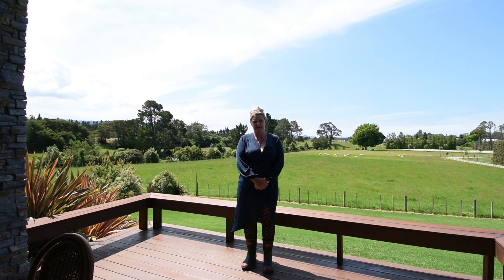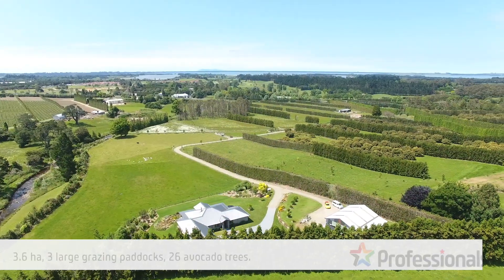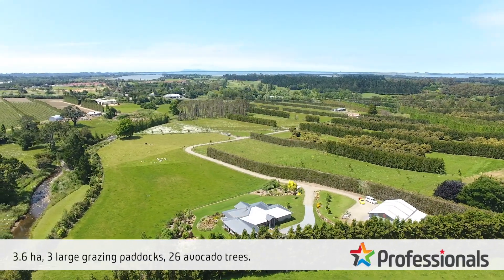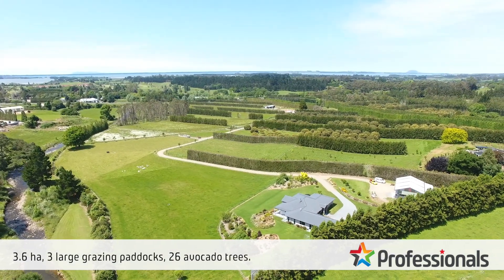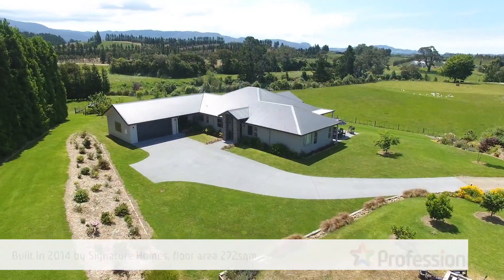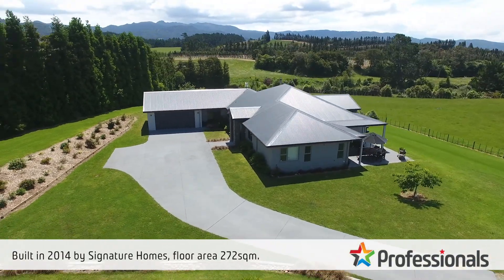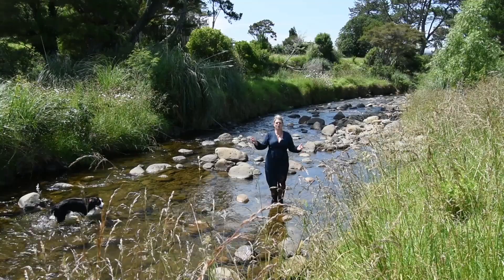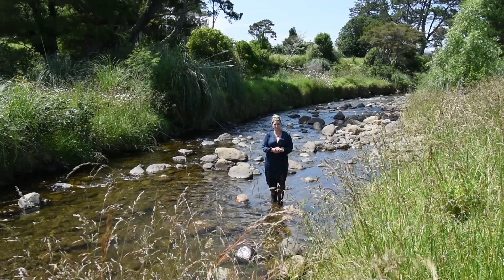SOLD - 30 Thompsons Track , Katikati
Slice of Kiwi Paradise - Spectacular Lifestyle!

A premium position in peace & privacy on the fringe of Katikati sets the scene for this exceptional 3.6 ha lifestyle property. Elevated and perfectly positioned, the 2014 built, sun filled home offers a versatile 272m2 floorplan with all the extras- capturing stunning views of the grounds & the surrounding countryside.

The living and entertainment areas embrace the fabulous setting with seamless flow to the outdoor dining & sprawling lawns- the ultimate scene for family fun and relaxation. Five bedrooms, two bathrooms, formal lounge & family room, double garaging and separate 200m2 high stud shedding complete the residence and provide accommodation for car collectors or home workshop space for the boys.

The flat land is very well fenced into 3 paddocks providing easy grazing options for horses or stock. You won't find a thistle or daisy plant in these immaculately maintained paddocks. There are also 24 Hass avocado trees for passive income with potential to extend the orchard. But the icing on the cake is the beautiful rocky Waitekohe River; located on the northern boundary & tastefully flanked with native plantings

Located on Tauranga side of Katikati, just minutes from markets, cafes, golf course, schooling, local amenities and State Highway 2. Without a doubt a perfect lifestyle property in a great location.

Auction unless sold prior.

To view the council file, please copy and paste the following